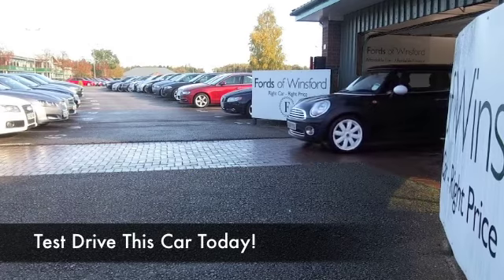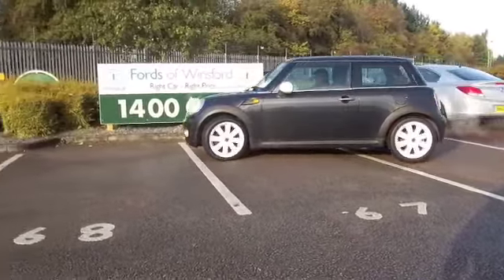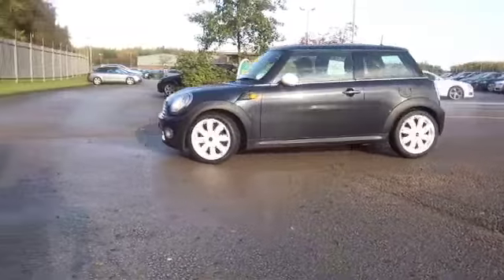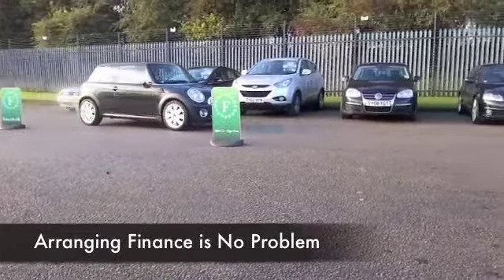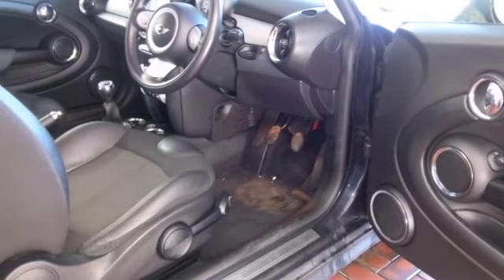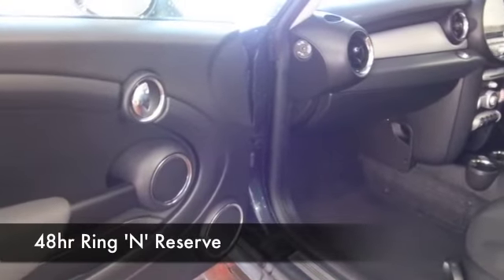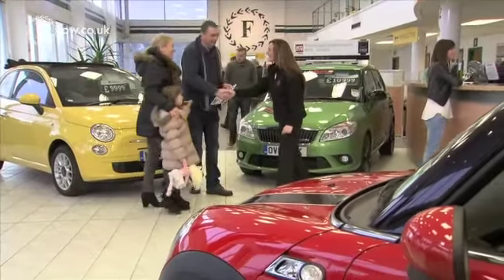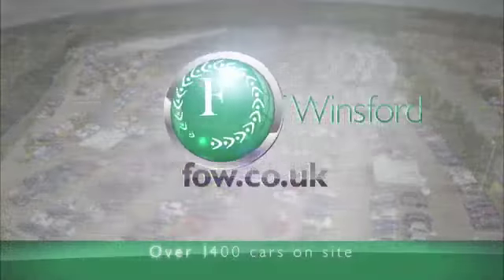MINI HATCHBACK (2008) 1.6 COOPER 3DR [CHILI PACK] - BG58YYU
DETAILS:
First registered: 18/12/2008
Current mileage: 43900
Registration: BG58YYU
Colour: BLACK

FEATURES:
front electric windows, remote central locking, half leather interior, all round airbags, air conditioning, pas, abs, alloy wheels, metallic paint, traction control, parking control, parcel shelf present, hand book present, cruise contro

This used car is for sale at Fords of Winsford Car Supermarket in Cheshire, UK